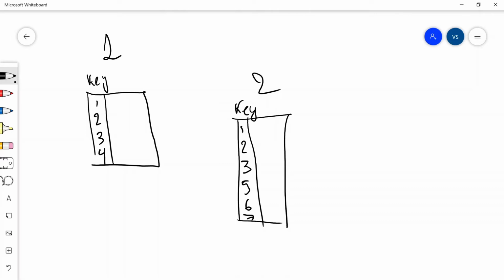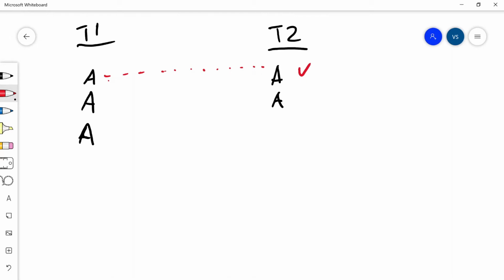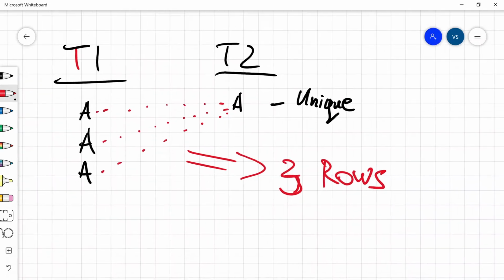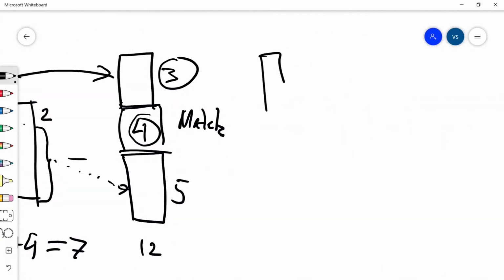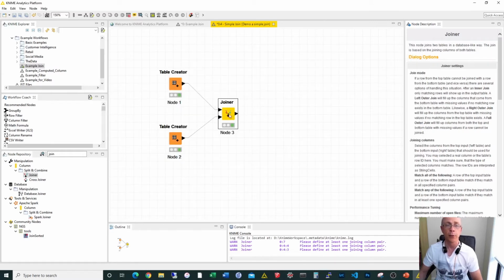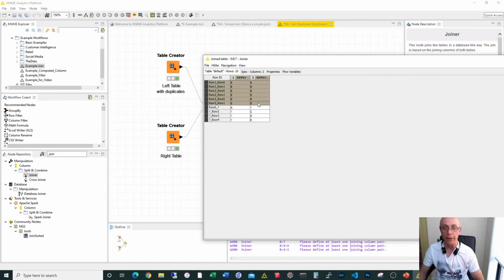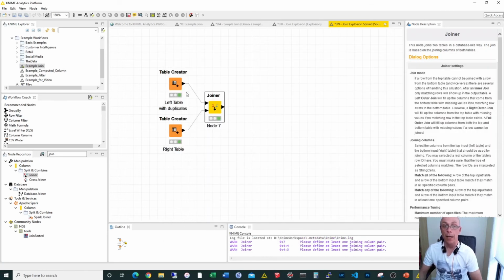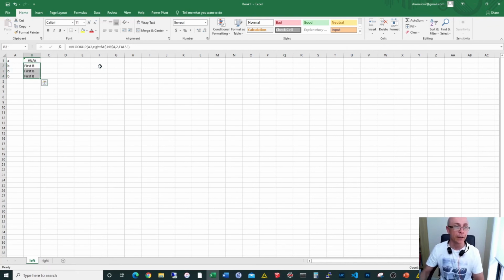Data Analytics Tool 3 of 5 - Join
This tutorial explains the third of five fundamental tools - Join. You can come back to this video to recap on the fundamentals of joins.

The video covers:
- Basics of joins
- High level mechanics of how rows are processed in a sequence between two tables
- Join explosions (Cartesian Product) as a most likely problem you can come across
- Examples of using joins in KNIME and seeing & solving "join explosions"
- The difference between Joins and VLOOKUP in Excel